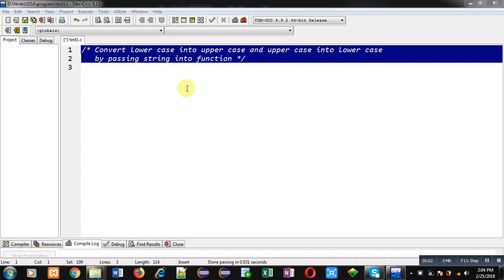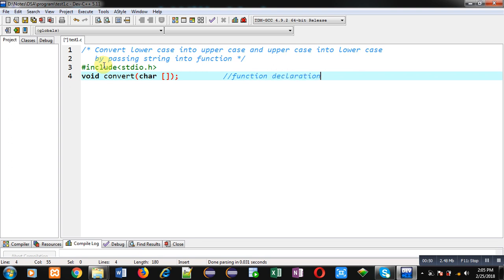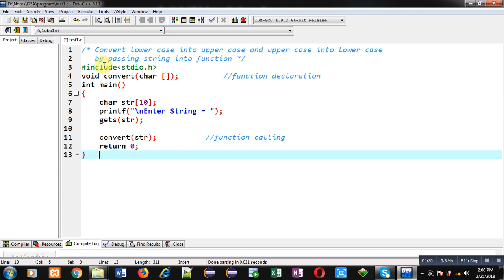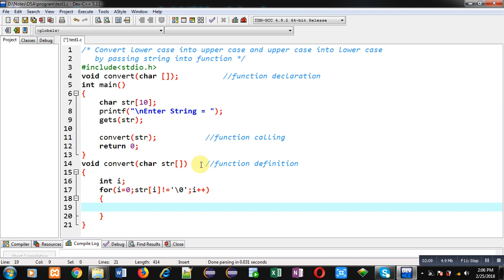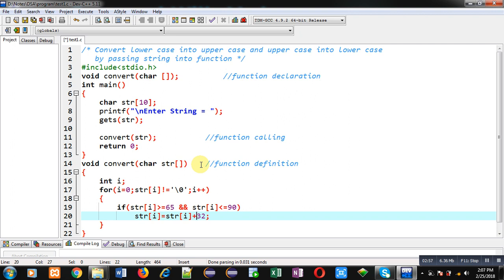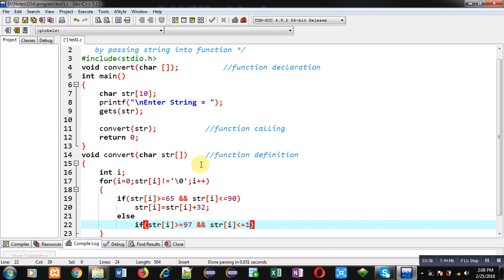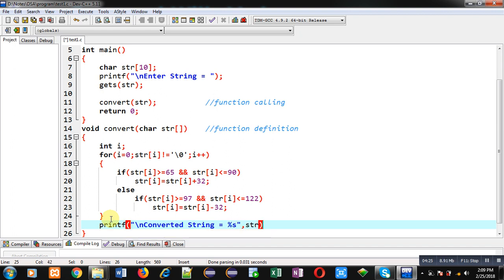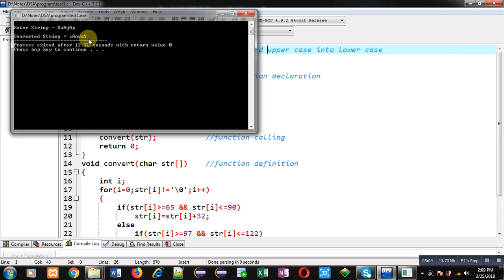Convert lower case into upper case and upper case into lower case by passing string into function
How to convert lower case into upper case and upper case into lower case by passing string into function in c programming.